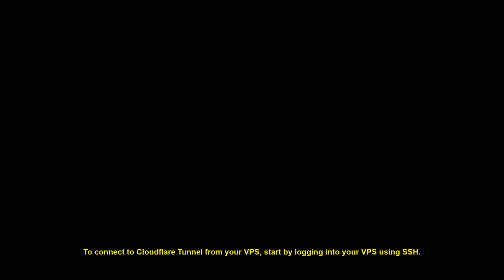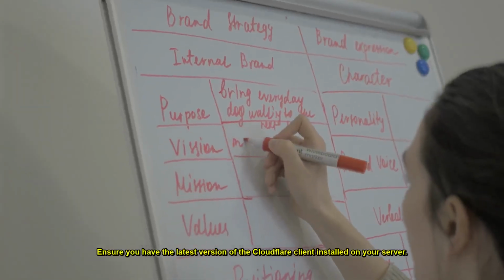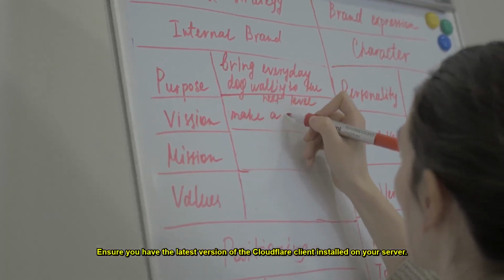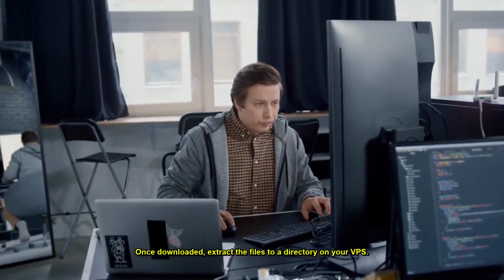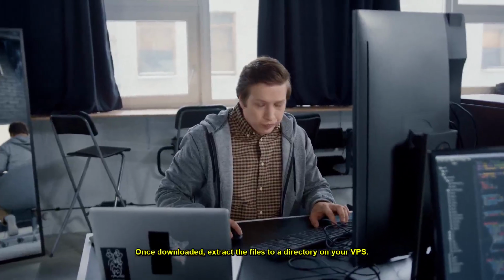How to connect to Cloudflare Tunnel from your VPS - Easy Tutorial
Unlock the power of secure remote access with our step-by-step tutorial on connecting to Cloudflare Tunnel from your VPS! In this video, we’ll guide you through the entire process, making it easy for you to set up and manage your Cloudflare Tunnel securely and efficiently. Whether you're a beginner or an experienced user, this tutorial will help you enhance your VPS security and streamline your connections.